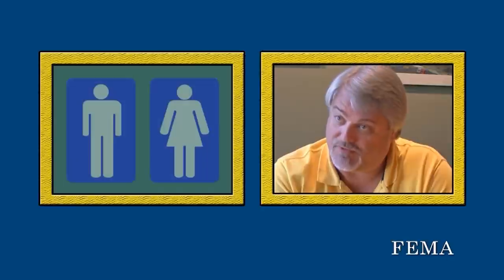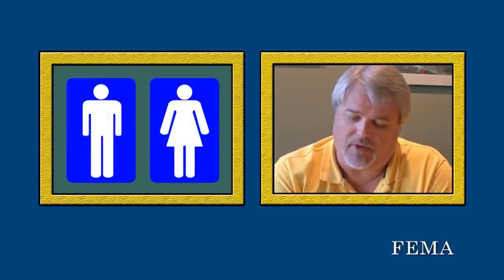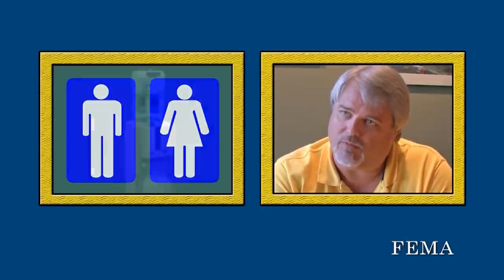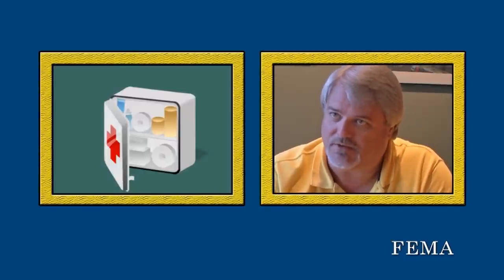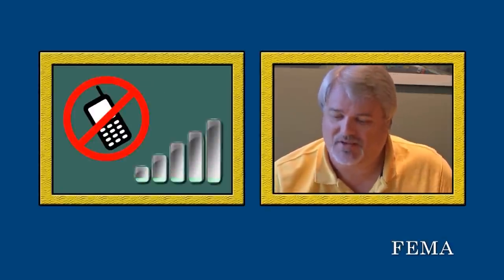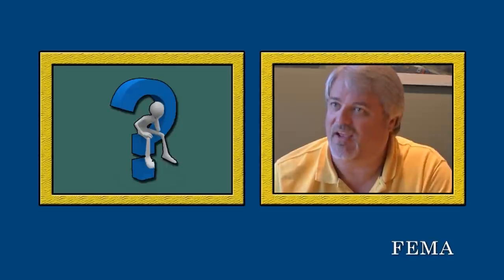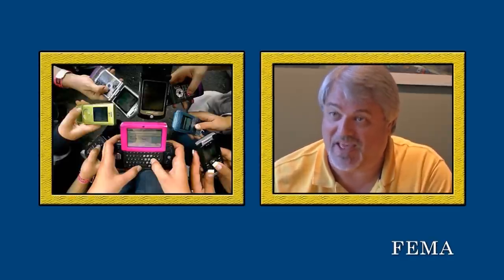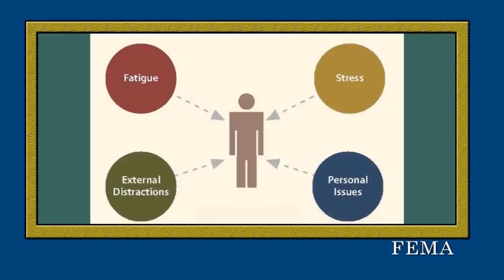Corey Schultz - SAFE ROOM HUMAN FACTORS (4 MINUTES)